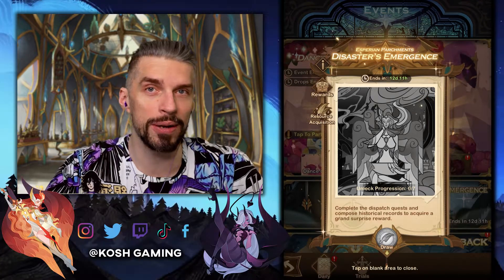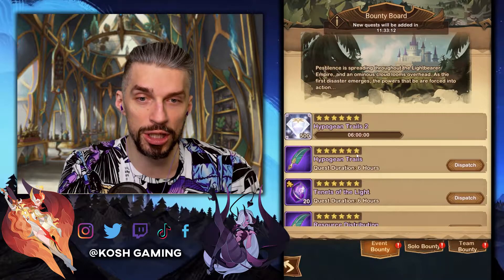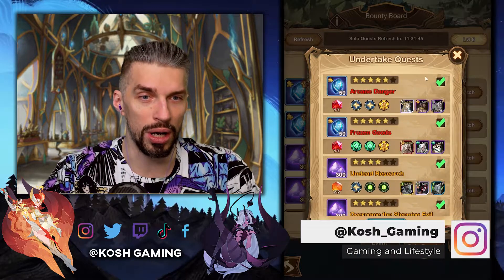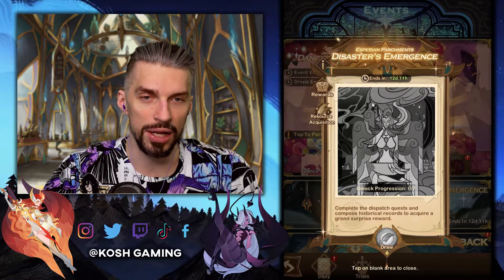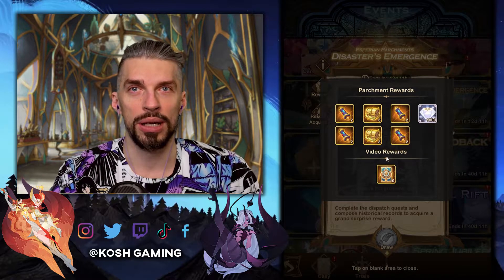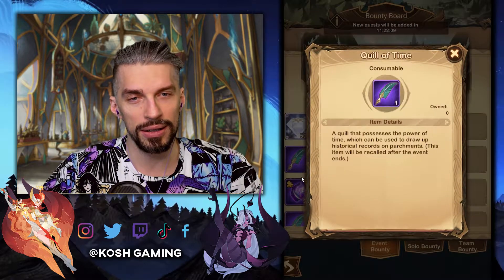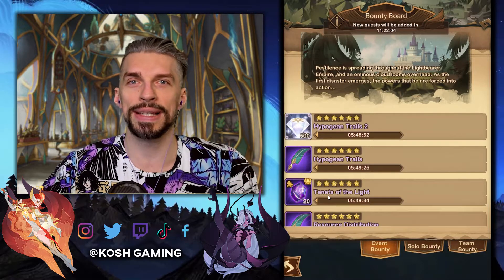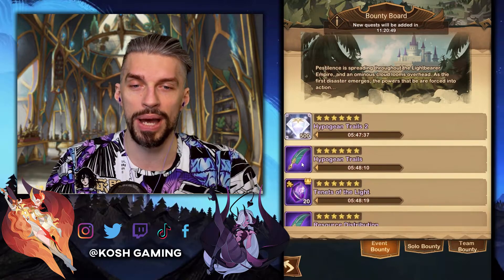DISASTERS EMERGENCE Rewards Value and Overview // AFK ARENA Event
Disaster's Emergence event is live on test server for AFK Arena. Figuring out how event works, what are the rewards and checking out value of each reward and overall event rewards value. I really hope that changes will stay on the bounty board!  We will take a closer look at all the updates in the event, talk about rewards, teams and overall mechanics and whats best for you.

This video guide will help beginners and experienced players to figure out how event works and if he is good or not. As always you can ask for more useful tips and tutorials in the comments for updated guides for 2022.

SOCIAL MEDIA

TAGS